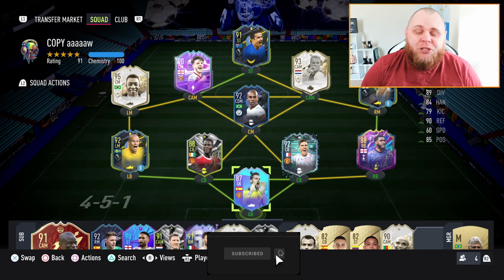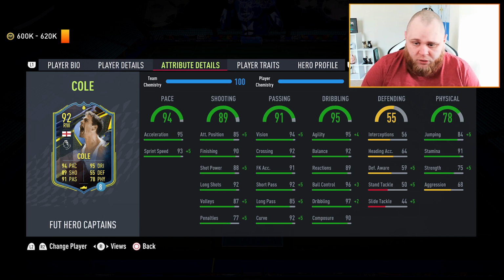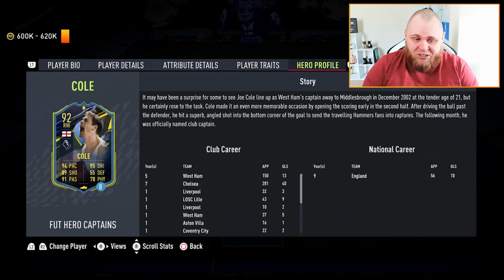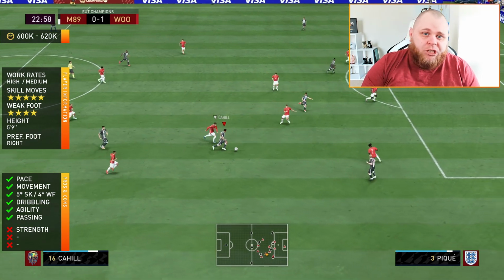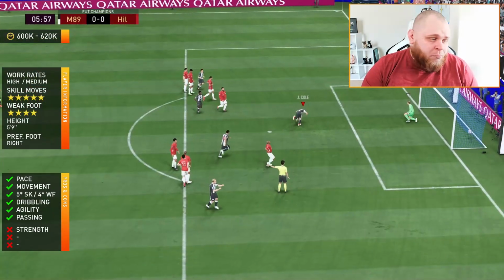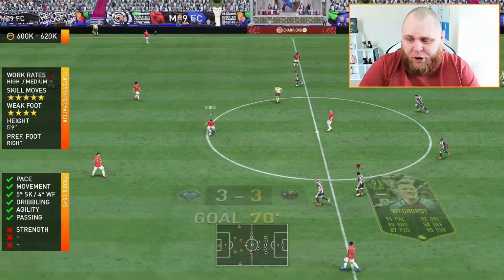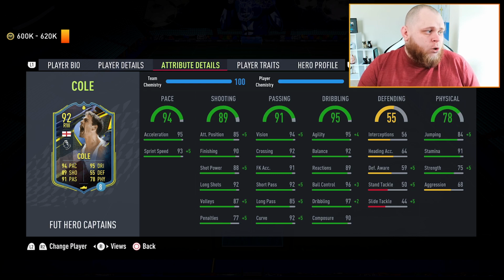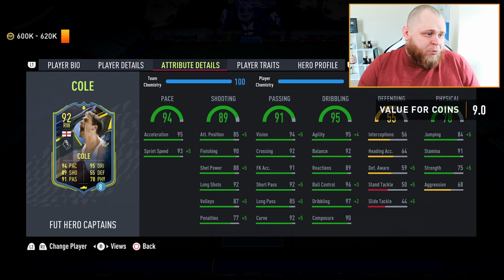FUT HERO CAPTAINS COLE PLAYER REVIEW | FIFA 22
If you want to catch any future FIFA 22 Player Reviews , check out ( FIFA 22 Player Reviews )

FIFA 22 Marshall89HD
FIFA 22 Reviews
FIFA 22 FUT Hero Captains Cole Review
FIFA 22 FUT Hero Captains Cole Player Review
FIFA 22 FUT Hero Captains Cole